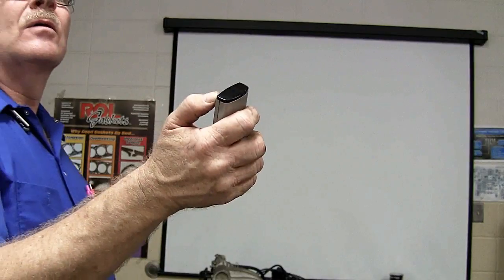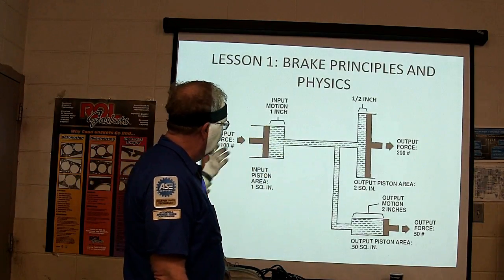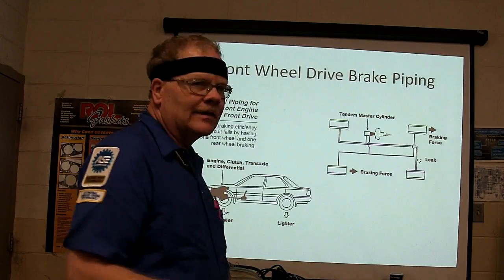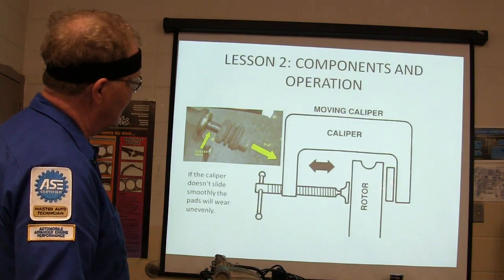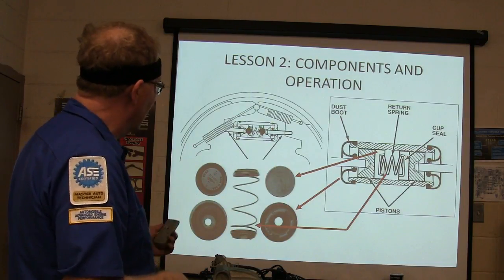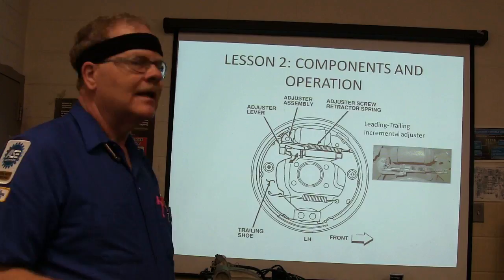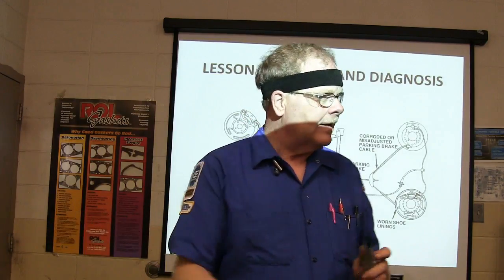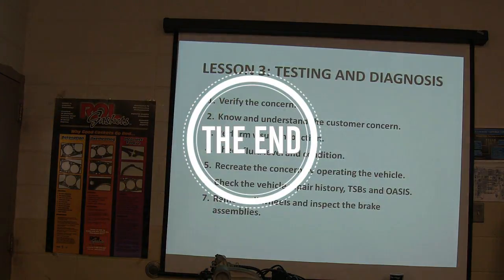Brakes Opening Session 2018